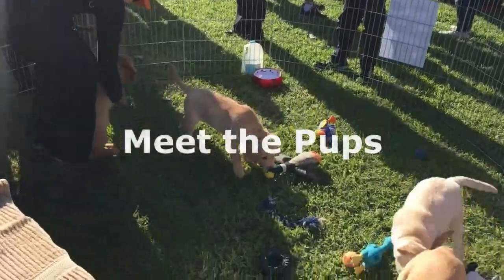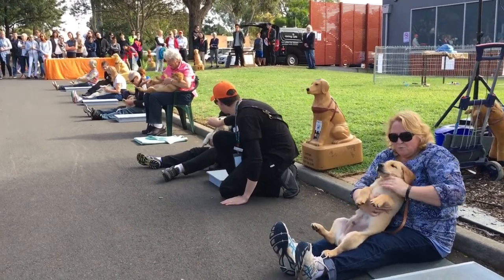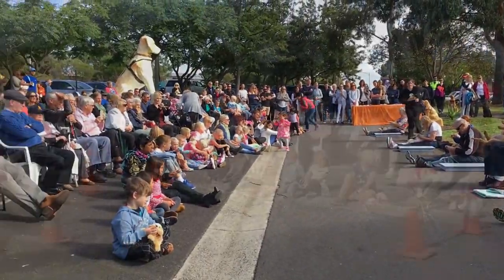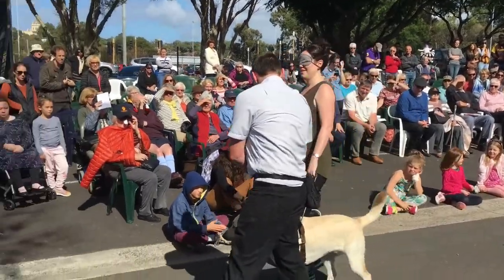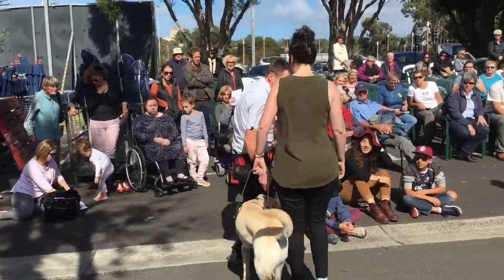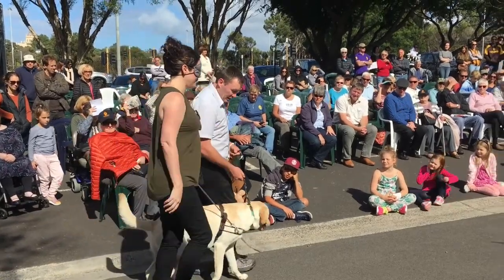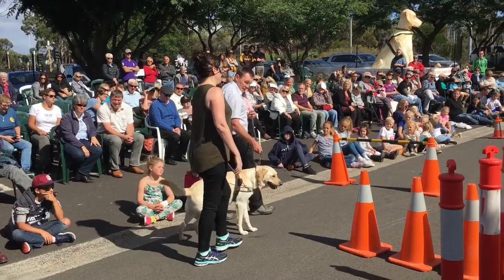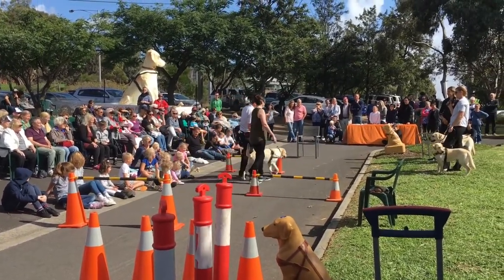Meet the Pups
By becoming a Puppy Pal and making regular donations, you’ll play an invaluable role in the development of our working dogs. You will also help Victorians with low vision to reconnect with the community and achieve greater independence. That’s no mean feat. Like any significant achievement, it takes effort and resources.

You will receive regular updates on all of our puppy litters and share in the joys and triumphs of each puppy’s journey towards Guide Dog training.

At Guide Dogs Victoria, we provide vital support for Victorians with low vision or blindness. We have done since 1957. Since then, our services have grown far beyond just the dogs themselves to include a wide range of community initiatives, and training and education programs.

We work to ensure people with low vision or blindness are active and involved members of the community.

Through our channel, we aim to provide you with the latest news and updates, as well as showcase content around our mission to empower blind and vision impaired Victorians to achieve their unique goals and maximise their independence.

to learn more.